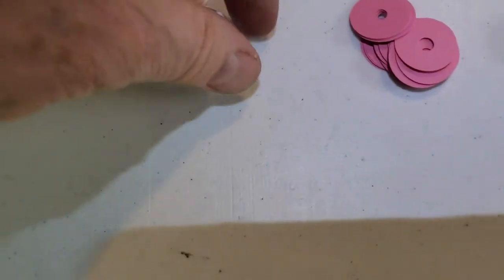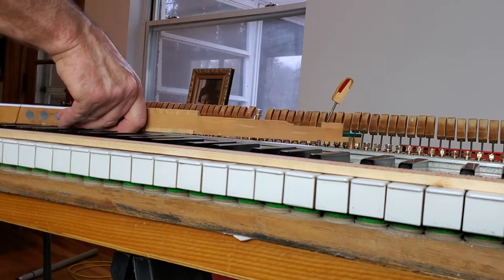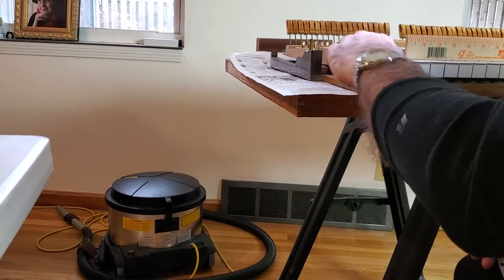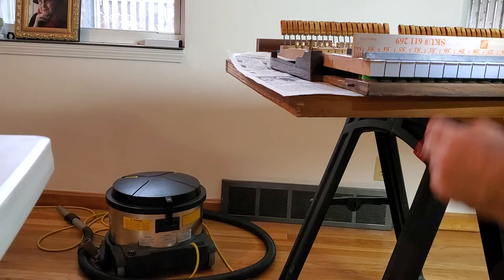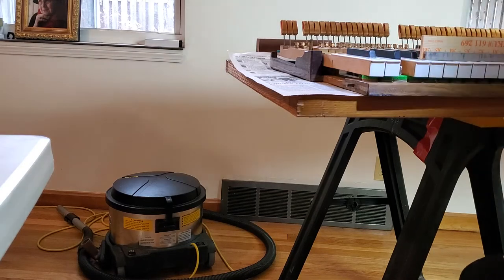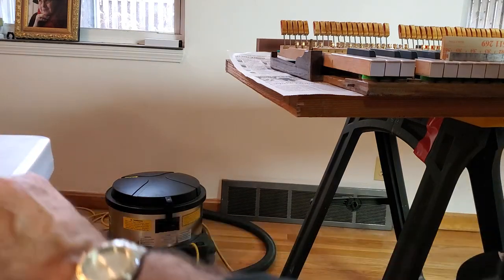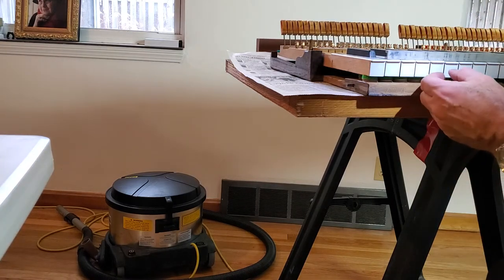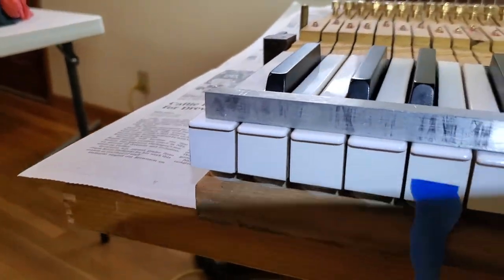#210 Restoring An Old Steinway Piano- Adjusting Key Dip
This video #210 shows adjusting Key Dip.